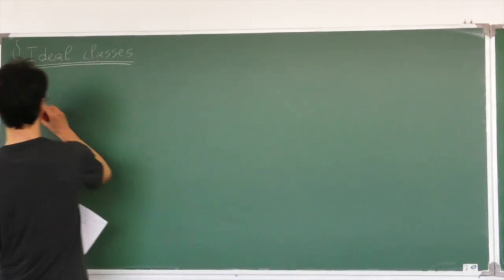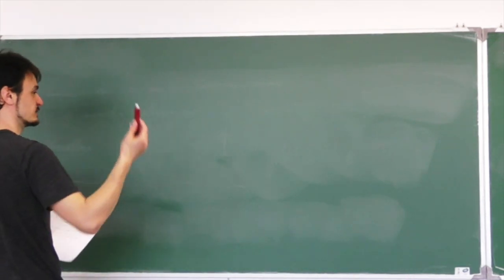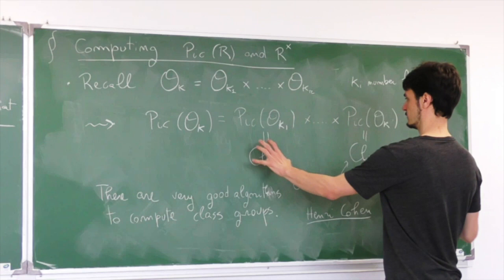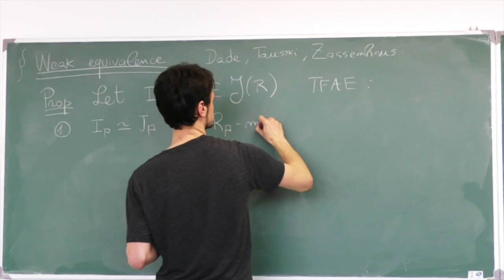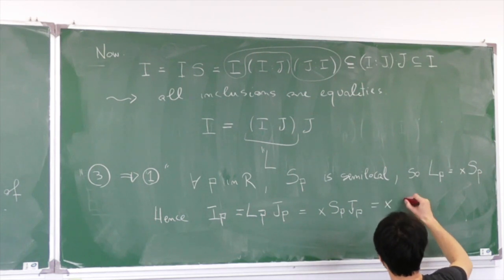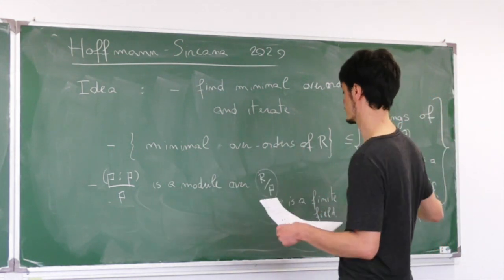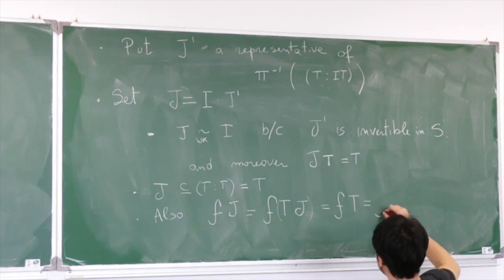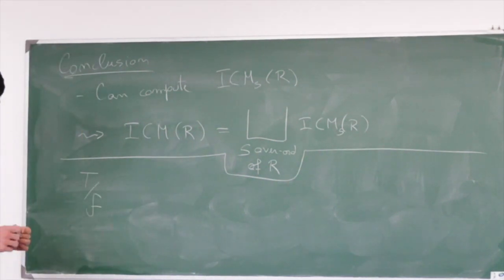# 2 - "Ideal Class Monoid and Computing Abelian Varieties over Finite Fields" by Stefano Marseglia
☝️Stefano Marseglia is professor at Utrecht University (Netherlands)